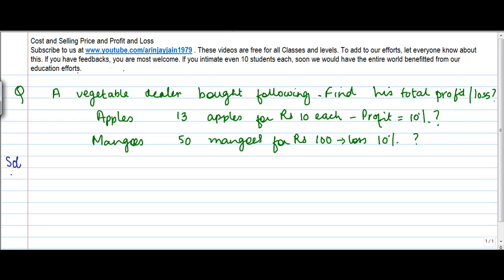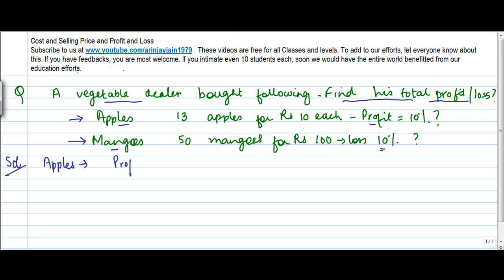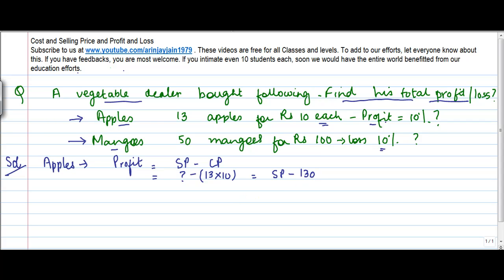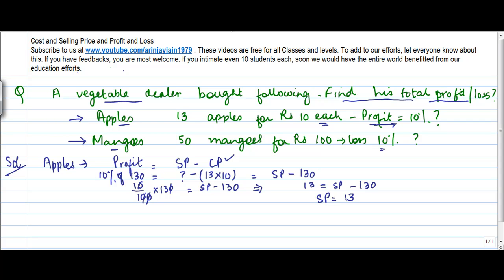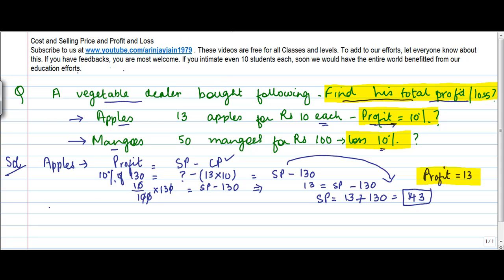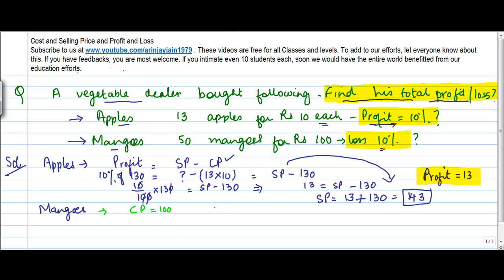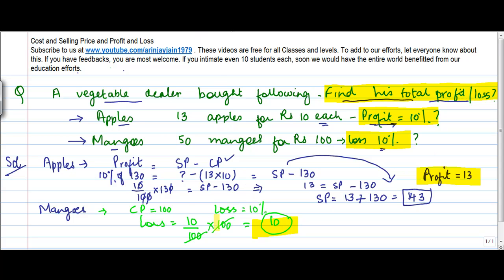Calculating total profit and loss on two transactions - Profit and Loss - Maths - Class 8/VIII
Learn About - Calculating total profit and loss on two transactions - Profit and Loss - Maths - Class 8/VIII - ISCE|CBSE